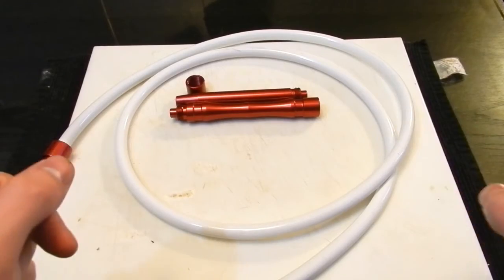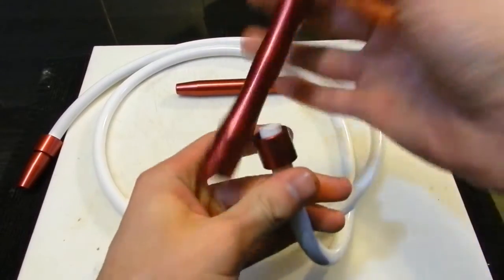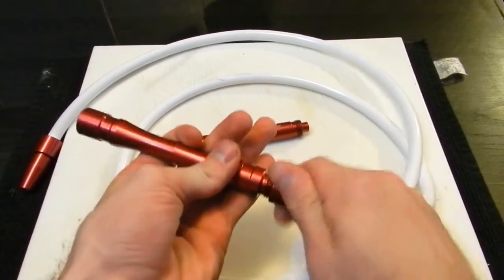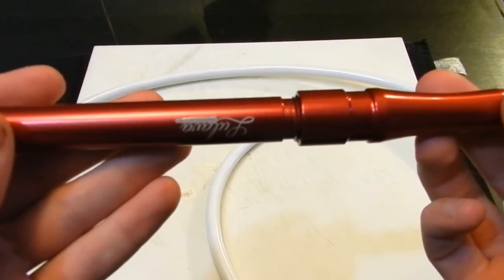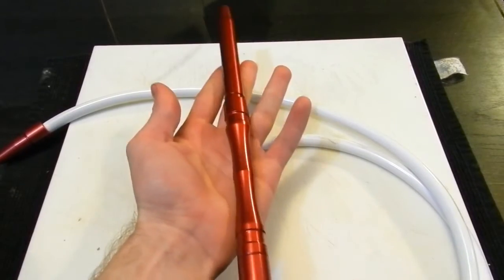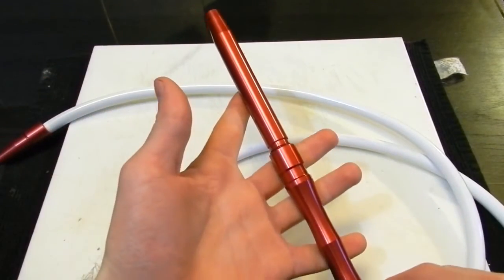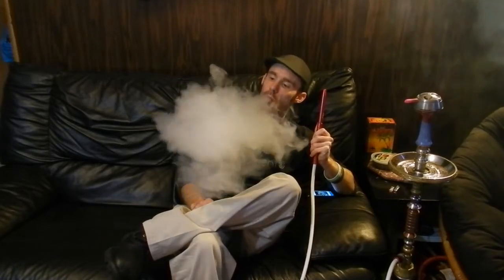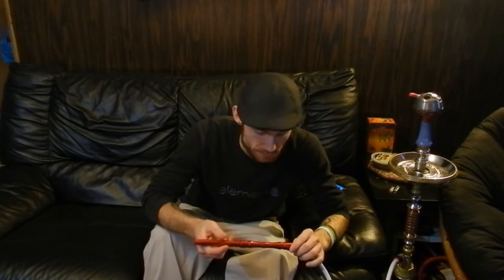Hookah Lulava Extender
Watch it, Try it, Love it